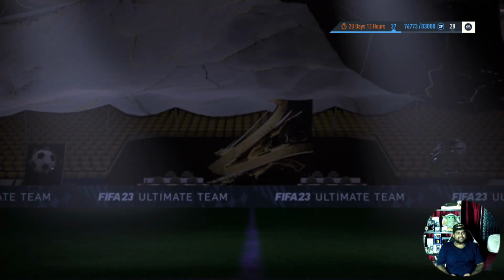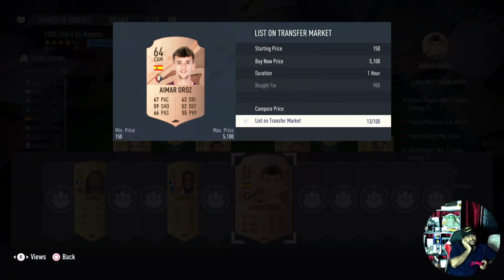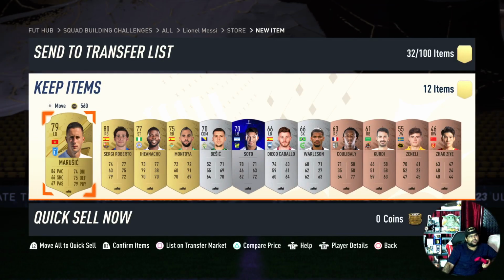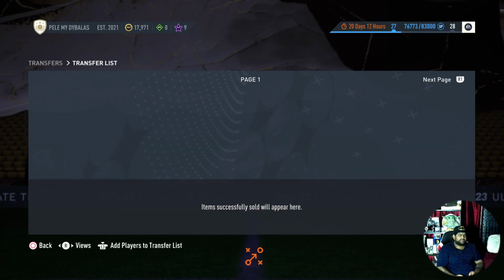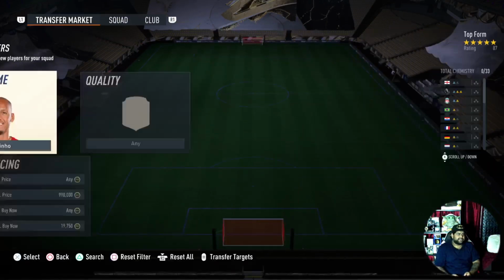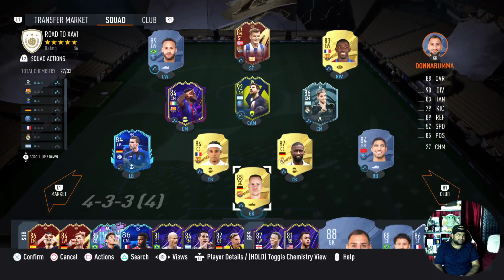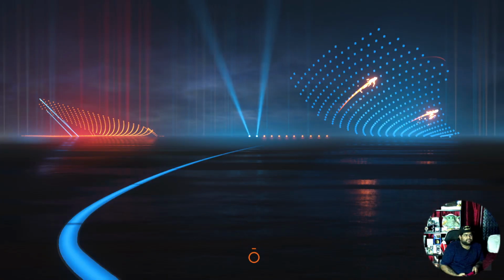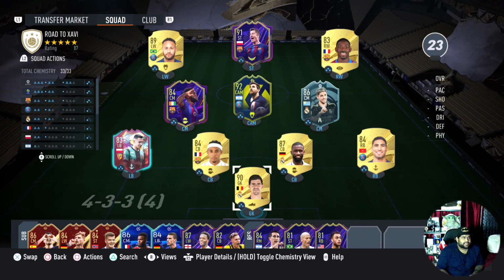Fifa 23|Road to Xavi|Episode 30| Chef Kaylan plays (4K) (PS5)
[FACEBOOK PAGE]:@Chef Kaylan Mothilal

[YOUTUBE]:@Chef grim reaper